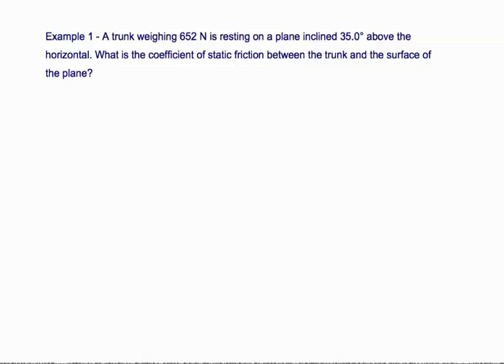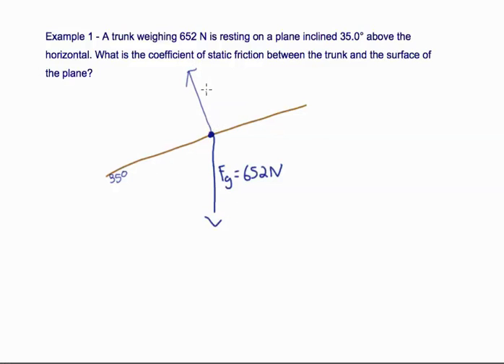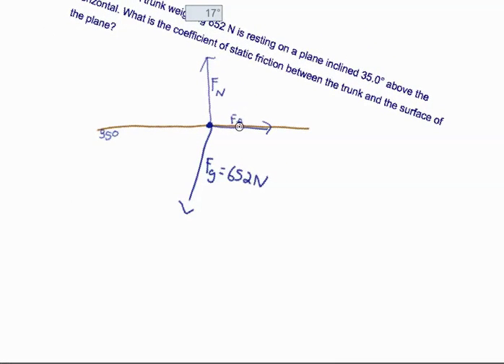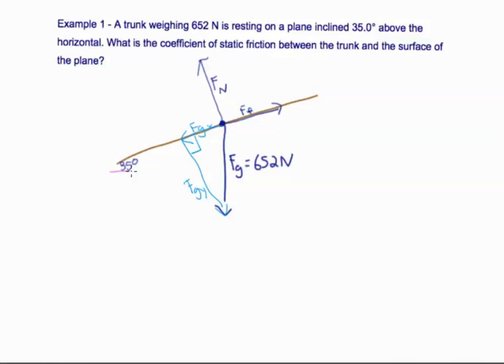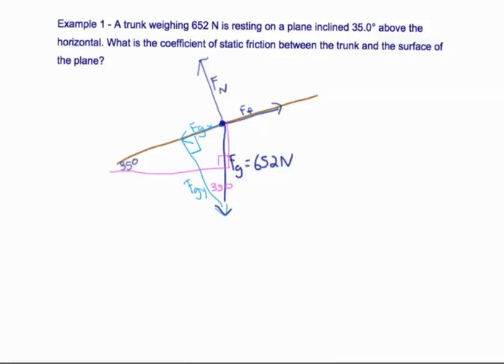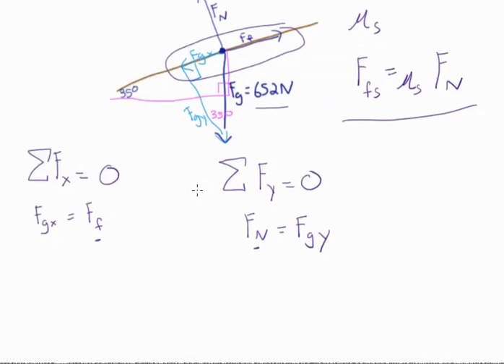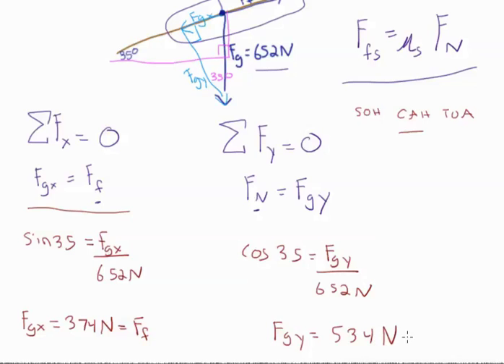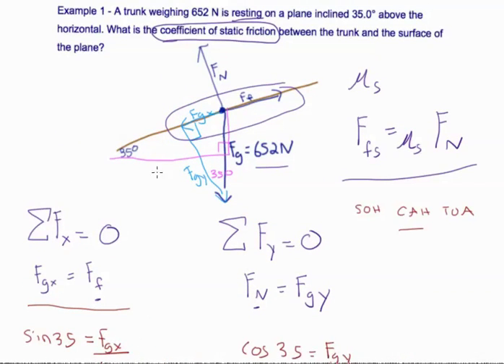7.3 Inclined Plane Calculations - Example 1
Mrs. Hillesheim works through the first example problem involving an object resting on an inclined plane.